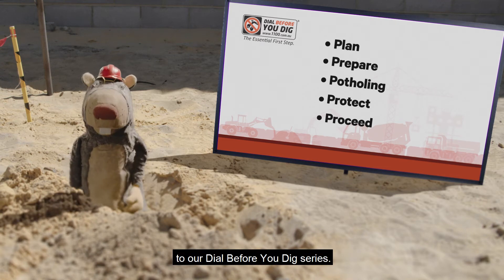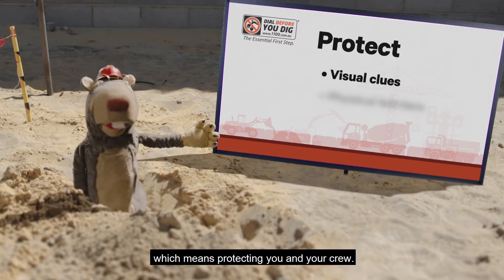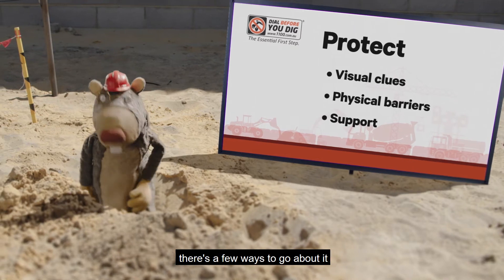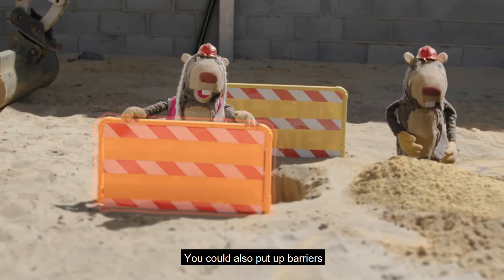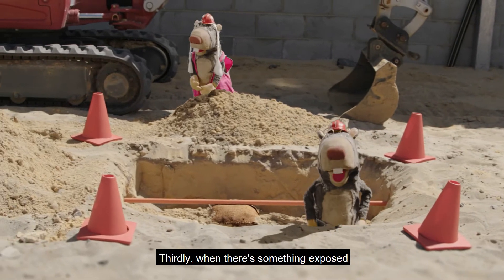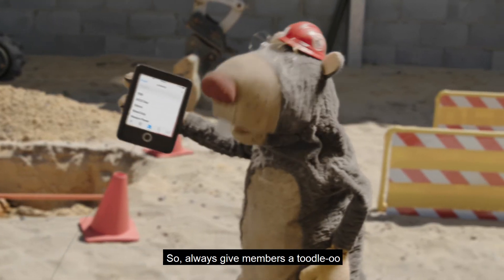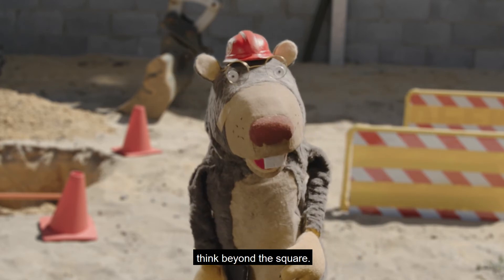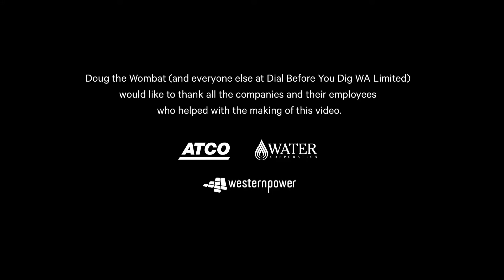How to Protect Infrastructure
Protect is the 4th P of safe excavation. If potholing has occurred, protect the infrastructure by using various methods; such as communicating to all working on site, erecting barriers and / or marking the location of the exposed infrastructure. A big shout out to our Members; Atco Gas Australia, Water Corporation and Western Power in helping making this great informative training tool.